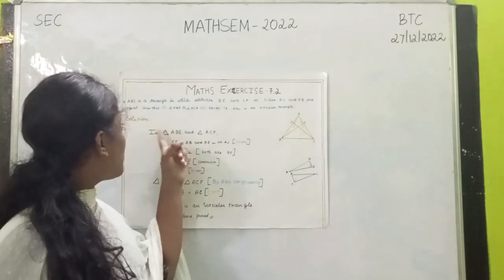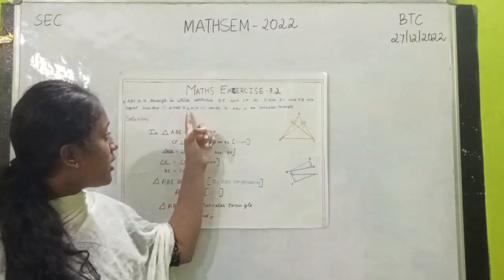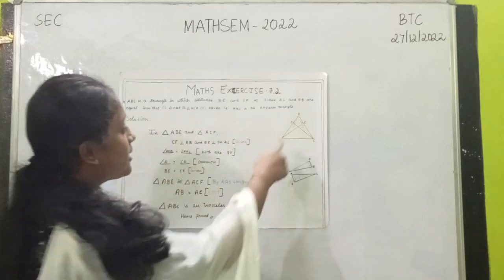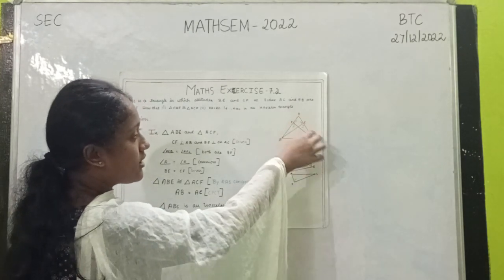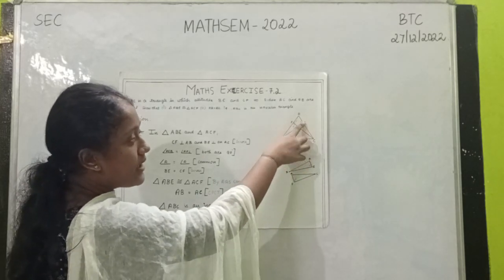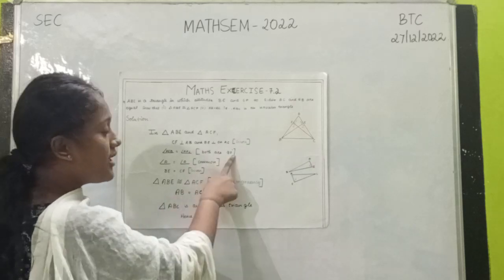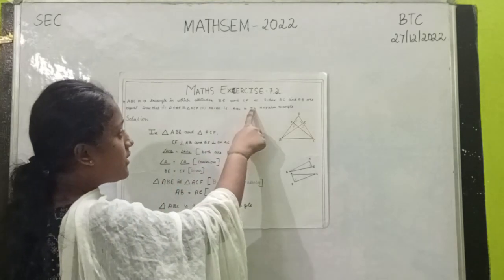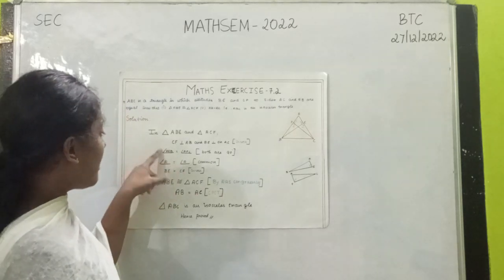Maths -- Chapter 7 -- Triangle property (CBSE) -- MATHSEM - 2022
MATHSEM - 2022
Presented by our IX Student - Bhavadharani
Maths -- Chapter 7 -- Triangle property (CBSE)
"Thank you so very much for providing this great seminar and super!"